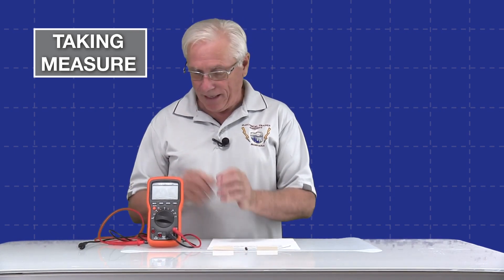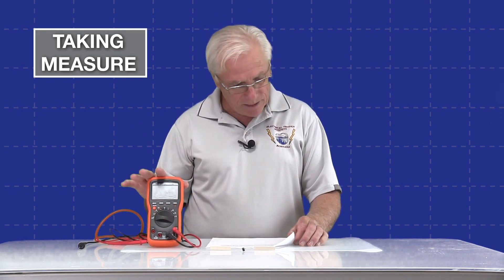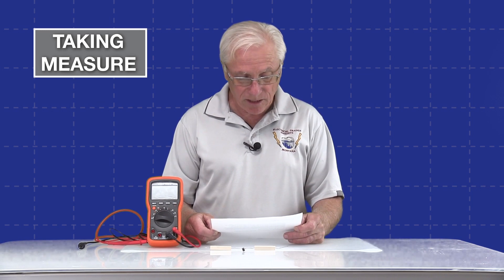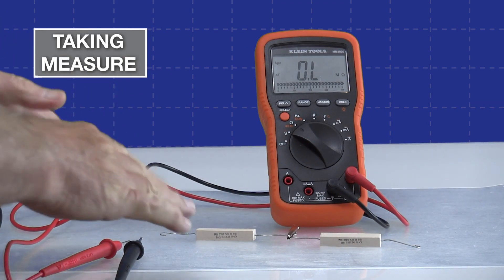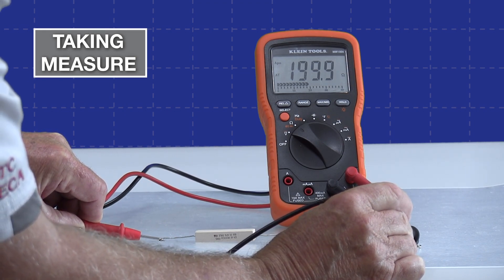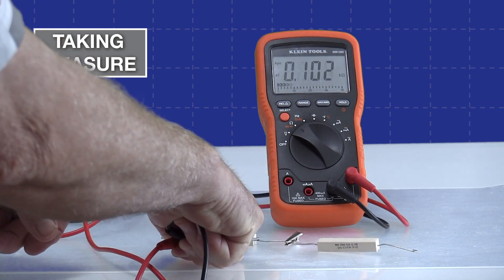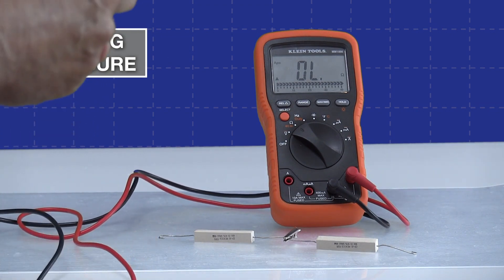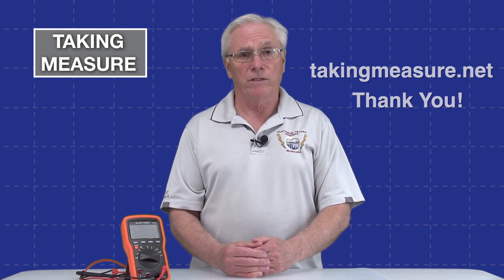Using the Digital Multimeter's Relative/Delta Mode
Mitch overviews the relative/delta mode and the purpose for using the setting, and then demonstrates the measurement using a digital multimeter.